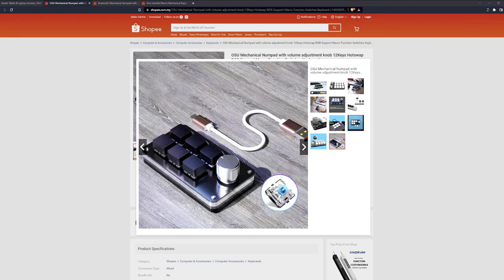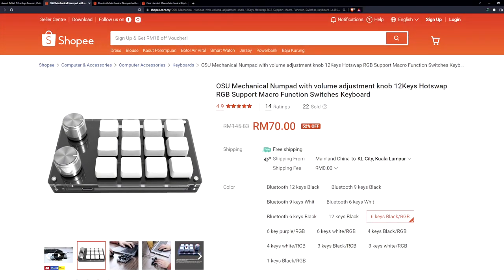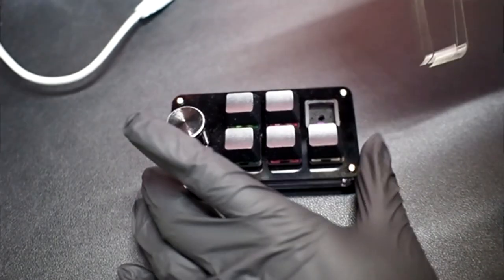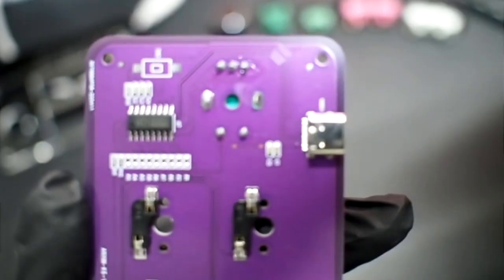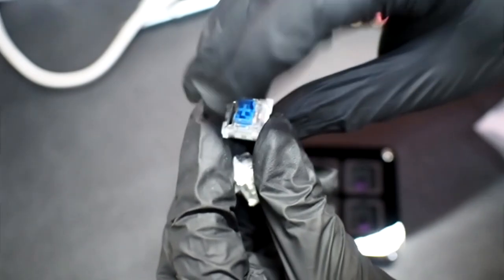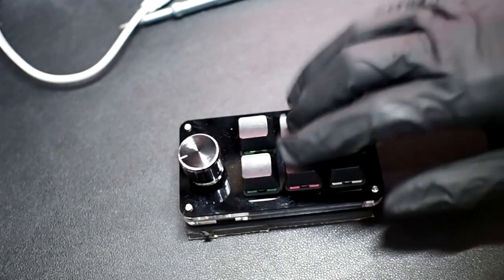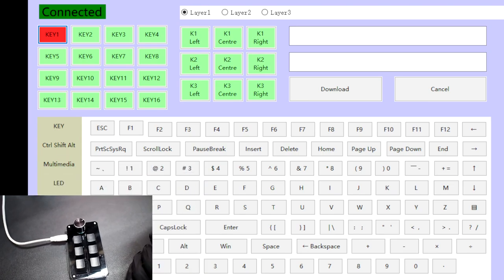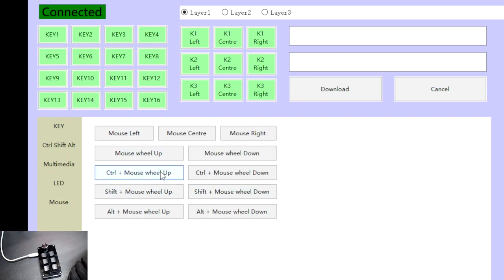Looking at a cheap 6 switch macropad with knob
If you like the information, do consider buying me a coffee

A different version of the program shared by  @Rafael Pereira de Araújo